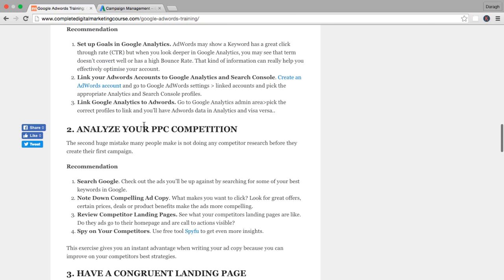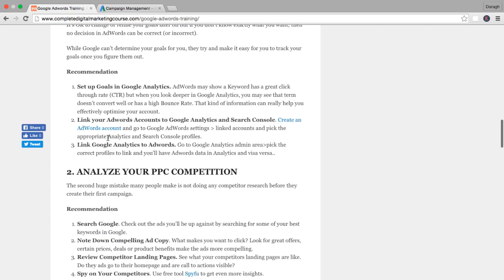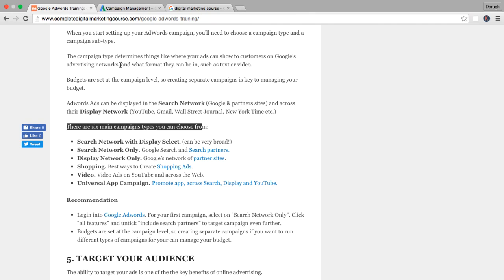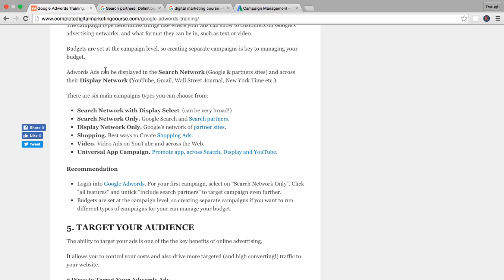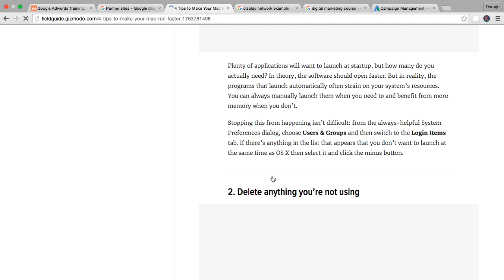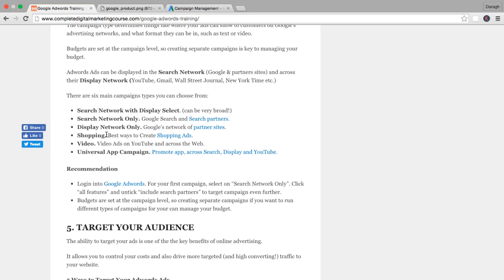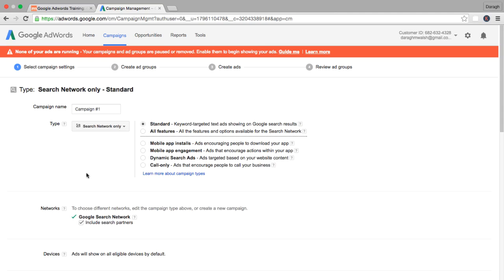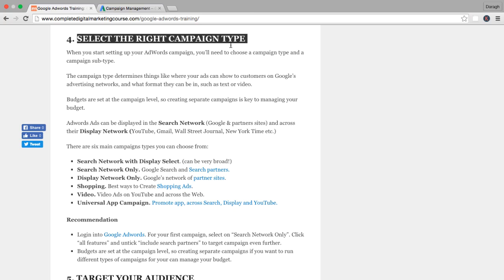7. Select The Right Campaign Type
Select The Right Campaign Type